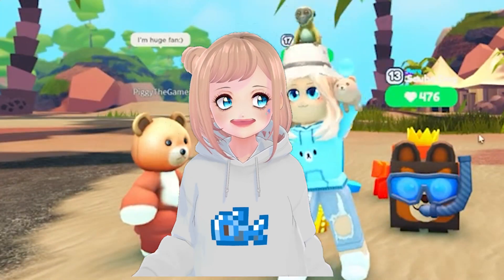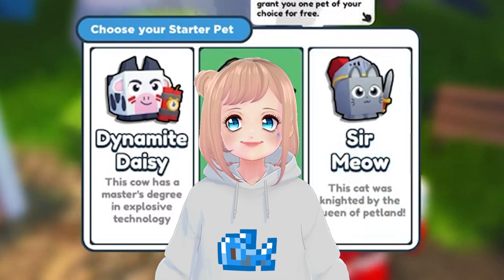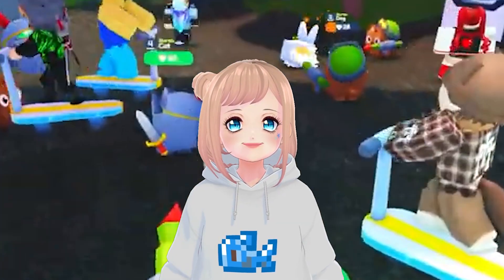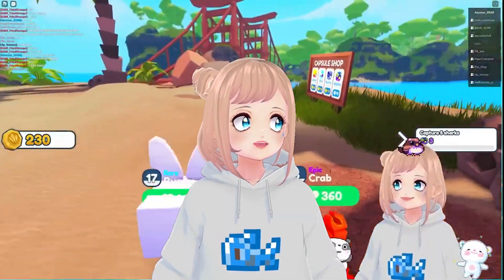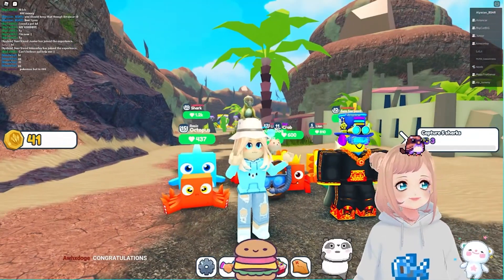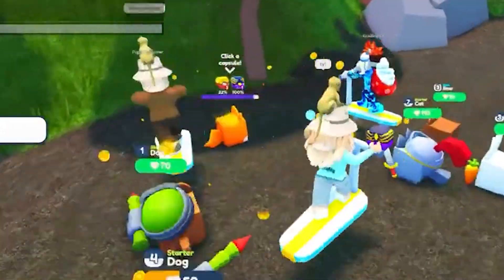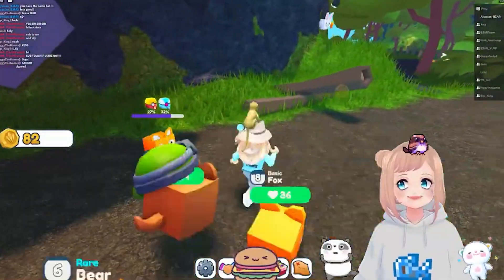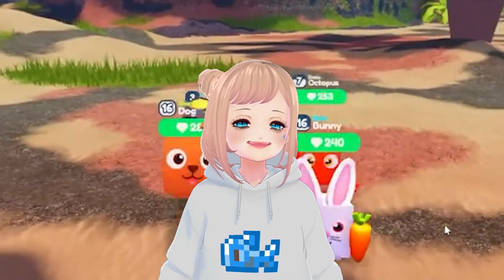✰ PET LEGACY!!! ✰ *NEW GAME* Release (Roblox)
What is PET LEGACY? Why is PET LEGACY? and how is PET LEGACY???

What are your thoughts about this new game?

00:00 - Hi hi and hi
00:10 - Pet legacy intro
00:24 - What is the game about?
01:10 - Different areas and pets
02:55 - Unlocking map & similarities to PSX
03:19 - Overall impression
04:01 - FREE 20% coin boost! (Twitter verification)
4:16 - See you again for stream this weekend?

Credits:
Thank you Arrancar and Cobra for helping me with the pets and the bear team for suggesting and keeping me posted about the game - and for joining me on stream!!! 😊😊